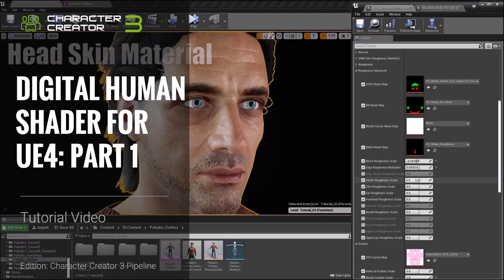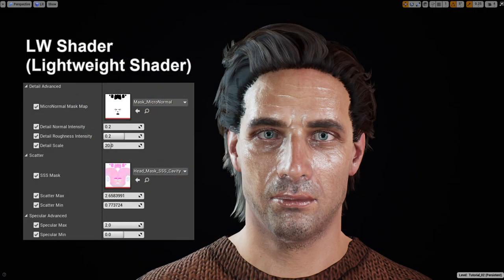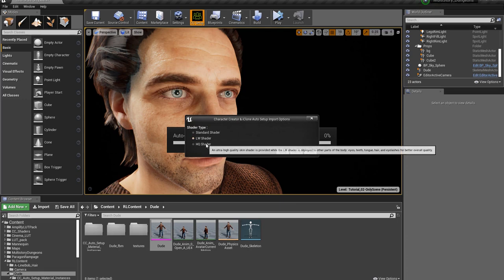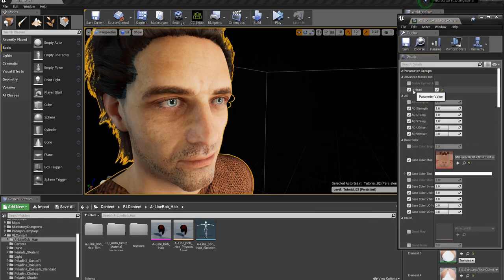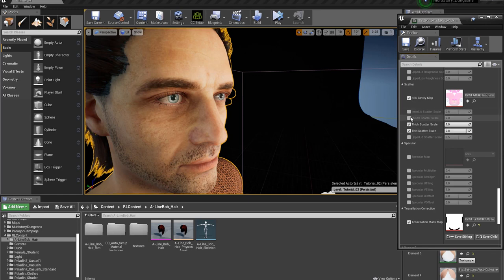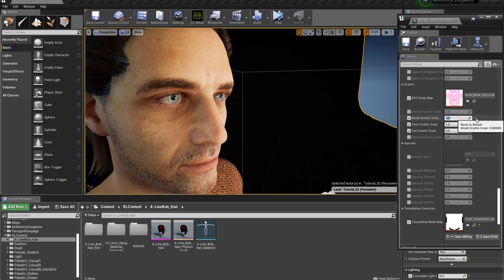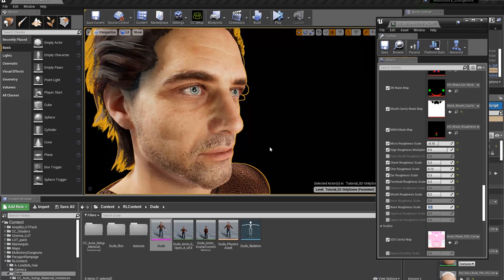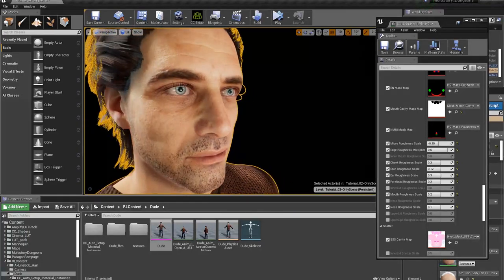Character Creator 3 Tutorial - Digital Human Shader for Unreal Engine 4: Part 1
Download the Character Creator & iClone Auto Setup for Unreal Engine

In this tutorial we'll dive even deeper into the shader parameters for editing and refining your CC3 characters in UE4 once you've imported them using the Auto-Setup plug-in.  You'll learn about the various shader types and how you can adjust the parameters to achieve the look you want.  Part 1 deals with the overall head, while Part 2 will cover more details like the hair, eyes, and teeth.

0:16 Standard & Lightweight Shaders
3:13 High Quality (HQ) Shader
5:24 Adjusting Head Shader Parameters